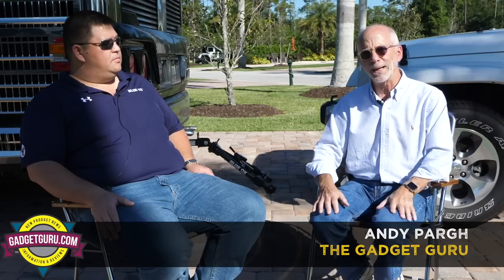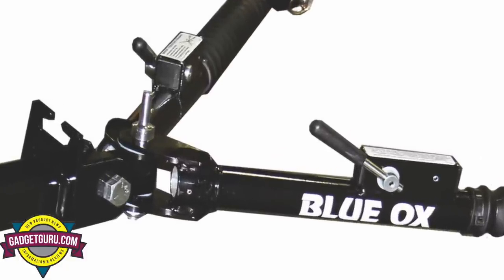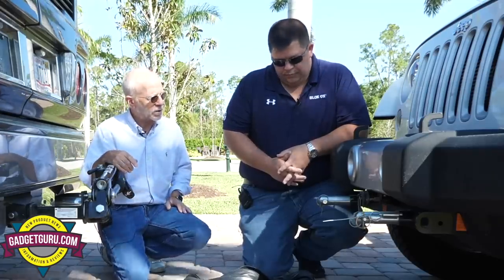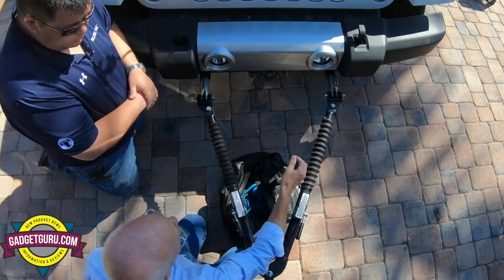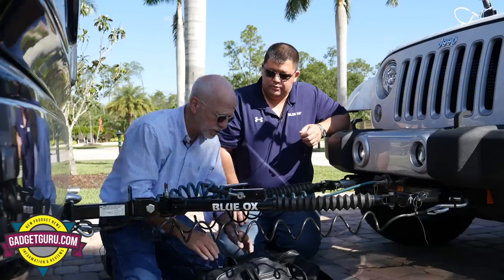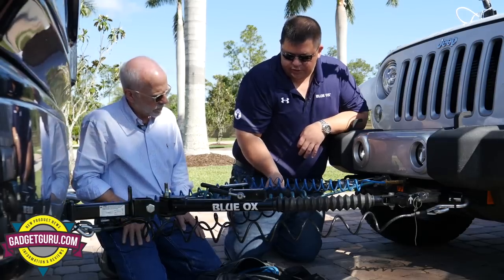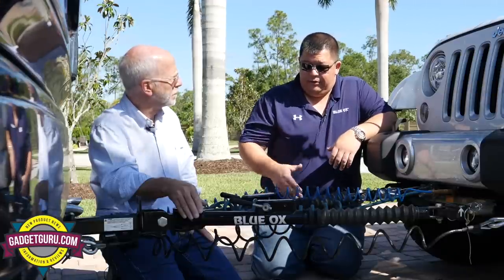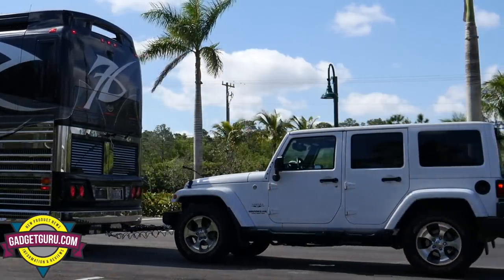Blue Ox Q & A: Safely Setting Up A Blue Ox Alpha Tow Bar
This is Part 1 of a two-part interview with Jeff Jubin, the Dealer Development Manager of Blue Ox. The reason I contacted Blue Ox to produce this interview was that I was seeing conflicting information online and wanted to ask questions directly to the factory. Your comments are welcomed.

No payment, free product or any consideration whatsoever was provided for this interview.

This is a long video and many towing related topics are discussed. Here's the rundown, times are approximate:

0:30 - Introduction
1:00 - How do you know which tow bar is right for your towing application?
2:00 - Blue Ox Tow Bar Lineup
3:00 - What is Binding?
4:00 - New Ascent Tow Bar (setup in Part 2)
4:30 - Differences between Alpha and Ascent Tow Bars
6:00 - Procedure and tips for connecting a car to a motorhome with the Alpha Tow Bar
8:40 - Cable Placement and Purpose
13:00 - Braking Systems
15:45 - Safety Checks and Maintenance
17:45 - Obtaining Service at Shows and Rallies
18:40 - Jeep Drive Wobble
21:45 - Locking Tow Bar Arms